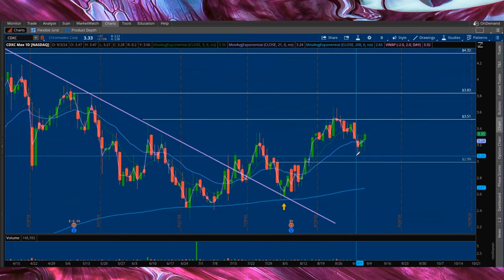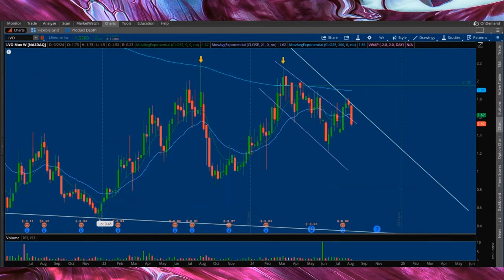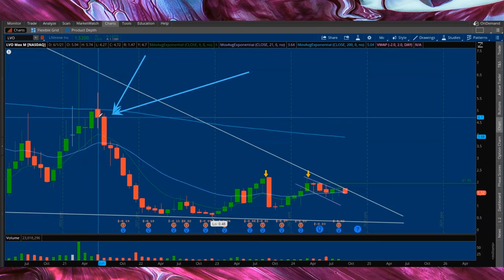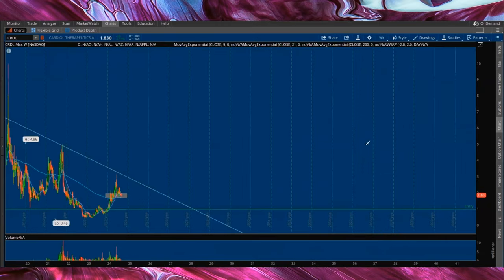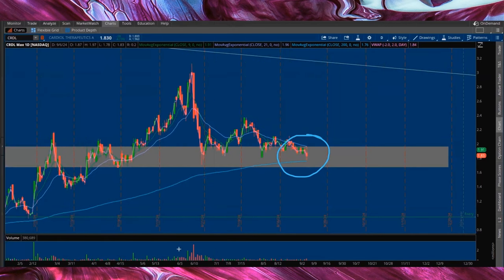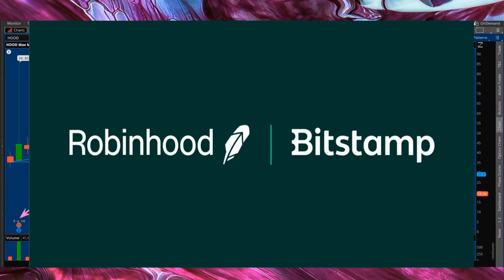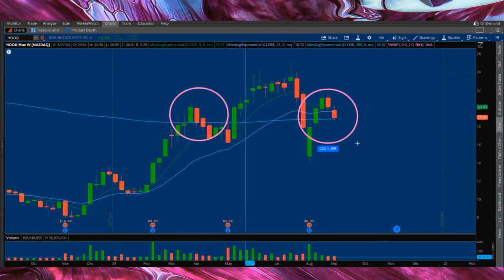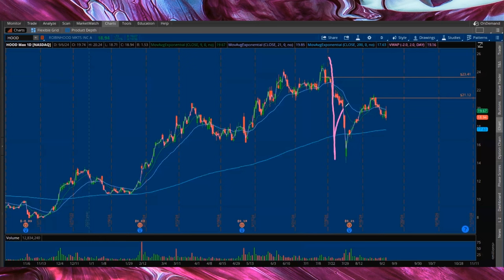4 VALUE Stocks Ready to EXPLODE in September!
Guaranteed money making stocks for September, going into 2025. These are real businesses that have fundamental components. Not your typical meme stock, short squeeze or bankruptcy stocks to day trade.

These are longer dates swing trades, holds where we get to see the stock play out to its true potential, not flipping for pennies!

✅ TIMELINE

✅  About AvidTrader:

Value Investor. Discussing Day & Swing Trades Also Long Term Investments! Stock Breakdowns. Grow Your Trading Account Effectively. Technical Analysis and Pattern Recognition. How to Make Money, But More Importantly Learning & Having Fun in The Process!

Avid Trader is not a Series 7 licensed investment professional, but a digital marketing manager/content creator to publicly traded and privately held companies. Avid Trader receives compensation from its clients in the form of cash and restricted securities for consulting services.